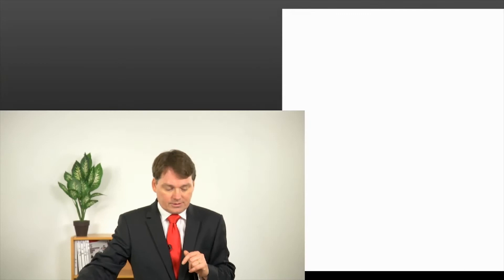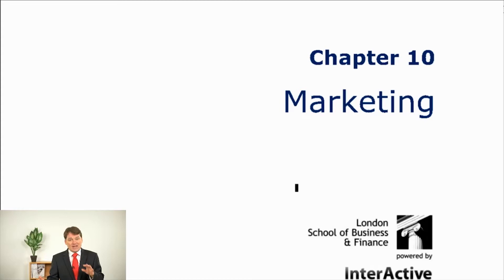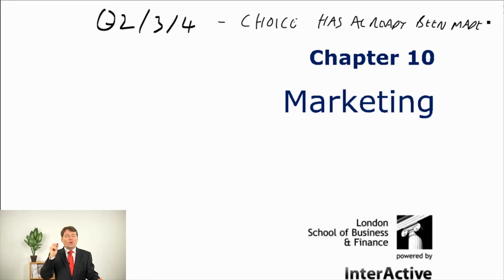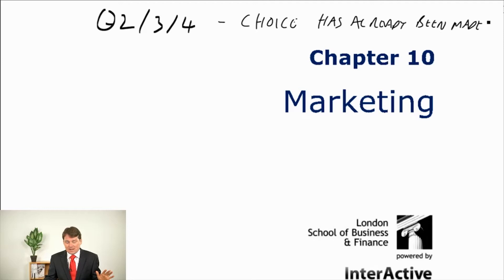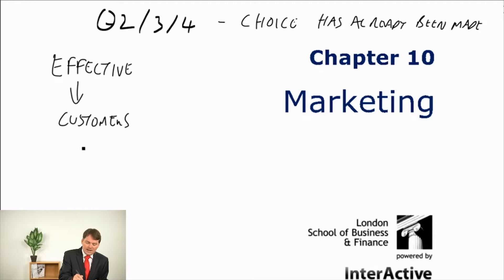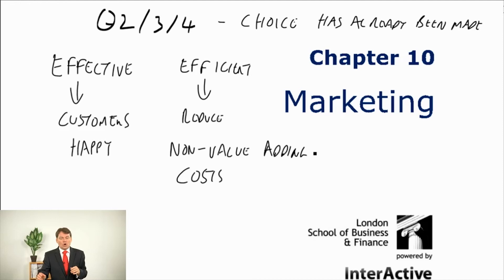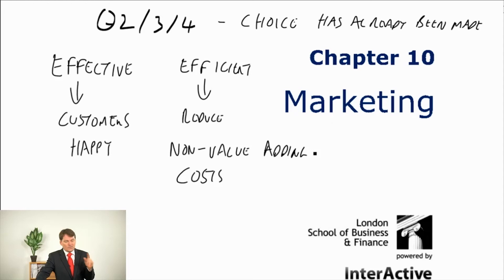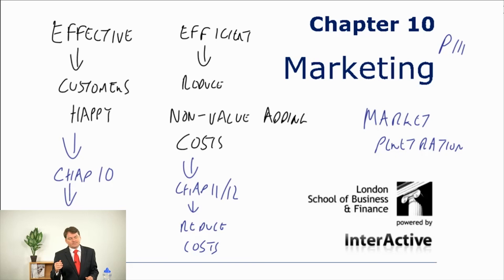LSBF ACCA: P3 Tuition with David Laws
David has over a decade of lecturing experience, making him a key asset to LSBF's accounting department. This video is a sample tuition course delivered by David.

LSBF is the destination of choice for ACCA study. With some of the country's leading ACCA tutors, the award-winning InterActive platform, flexible programmes and life-changing dual programme opportunities; you need look no further than LSBF for ACCA certificate program in accounting.